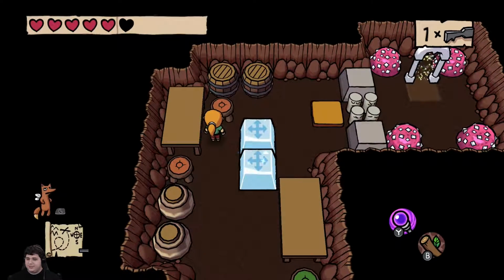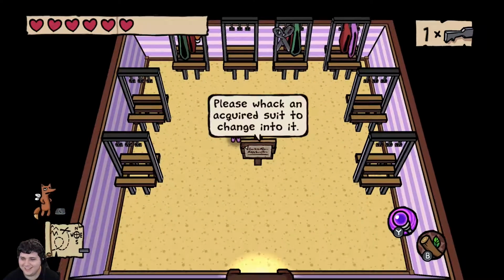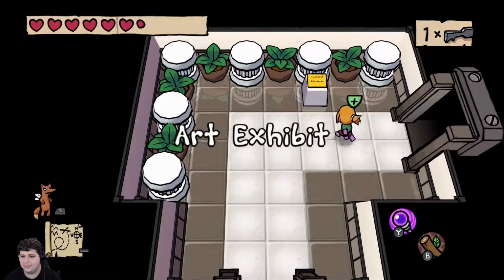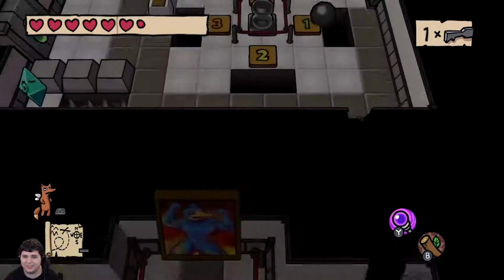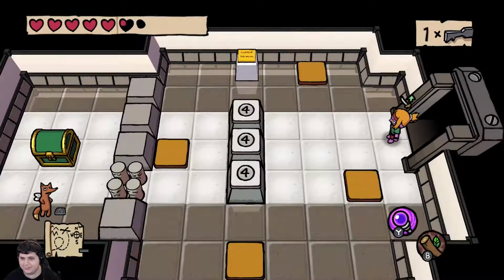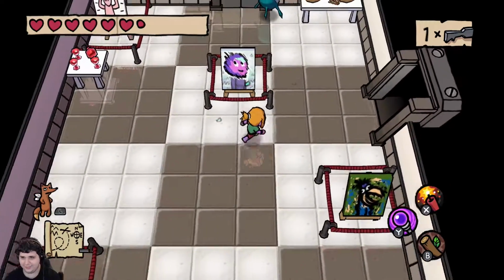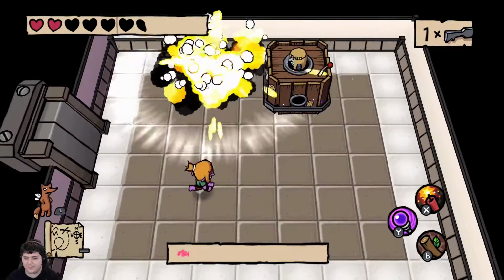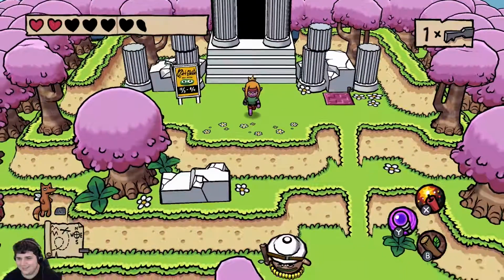No No No! Not having that! (Ittle Dew 2) Episode 3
We wander to the top of a fancy hill to find an art exhibit everyone is really stuck up but we have the stick of truth and nobody will stand in our way.

Ittle Dew is an indie game inspired by the legend of Zelda with puzzles that make the Zelda ones look easy. if you like what you see it's available on steam and Nintendo switch